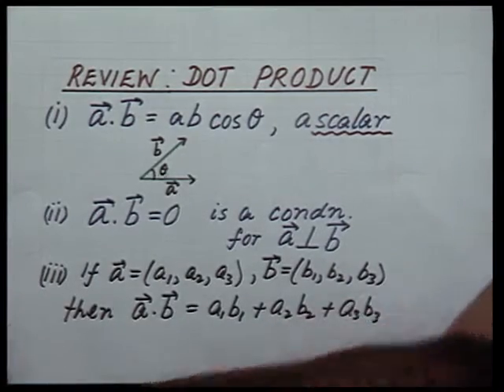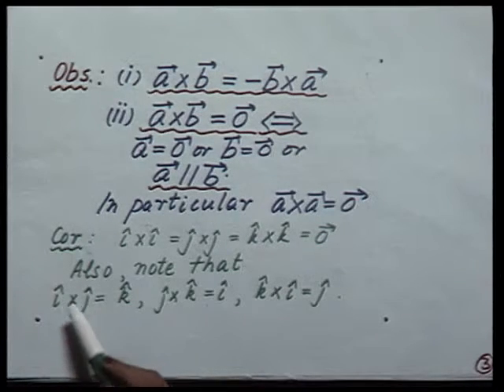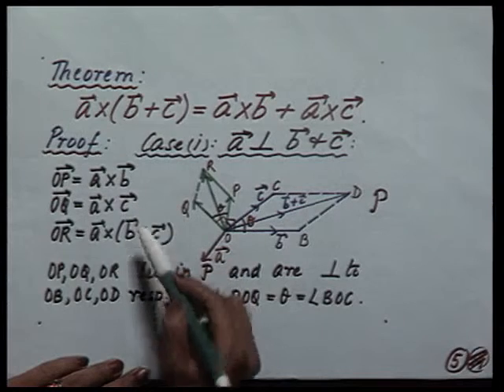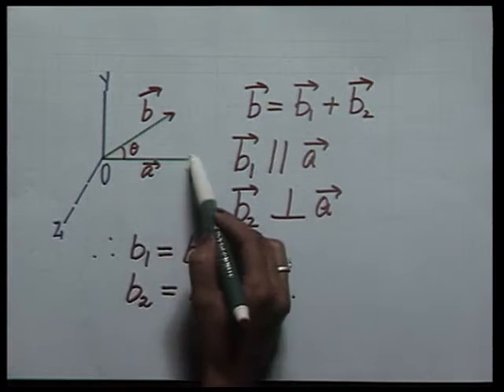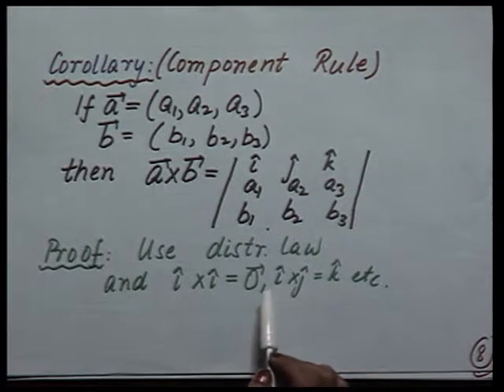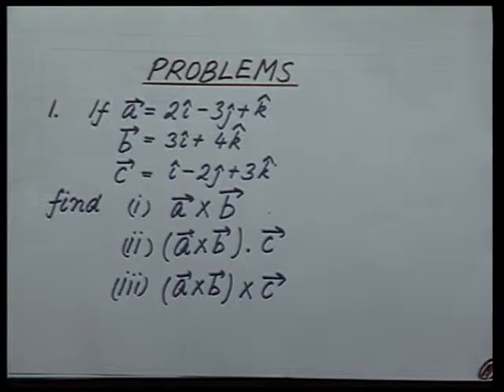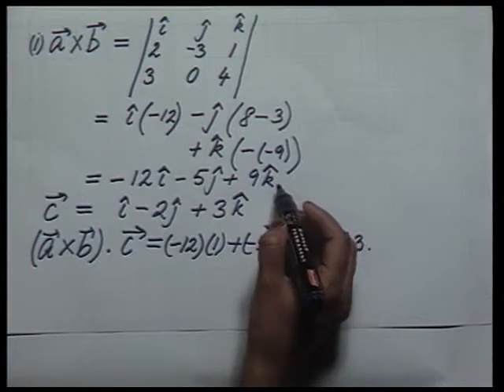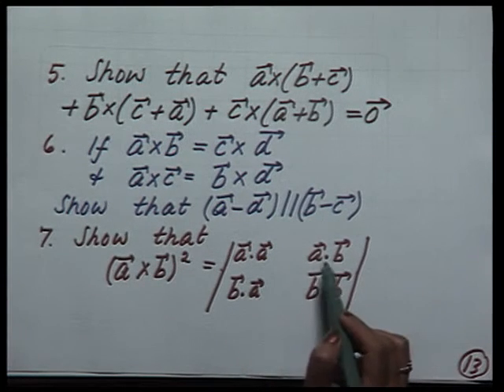Vector Product Part 4